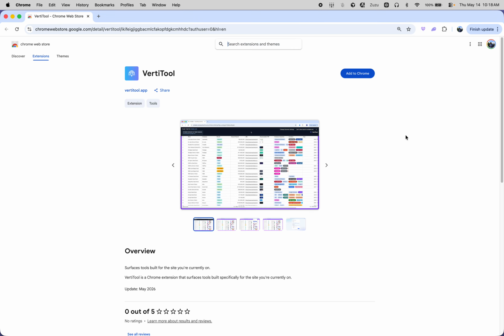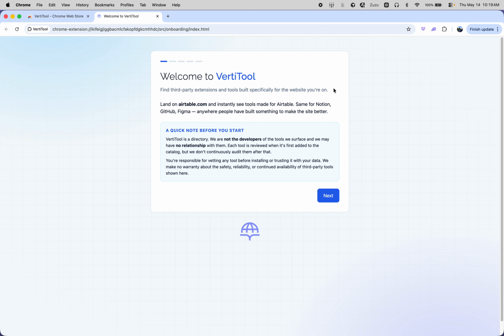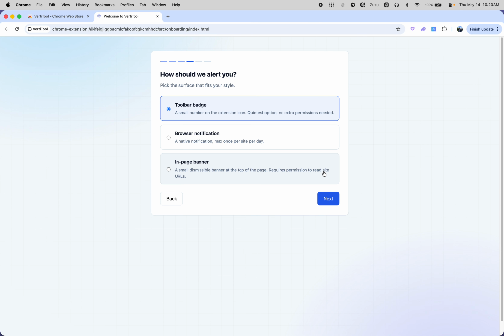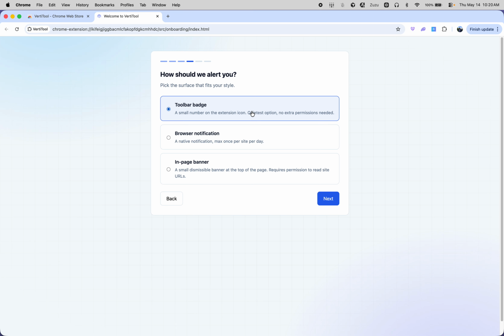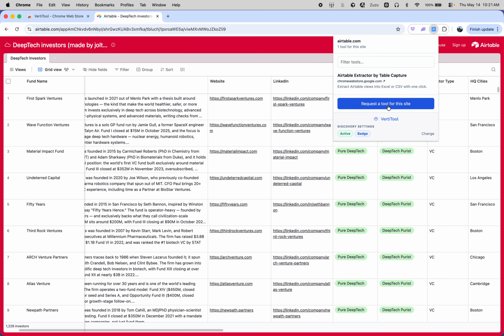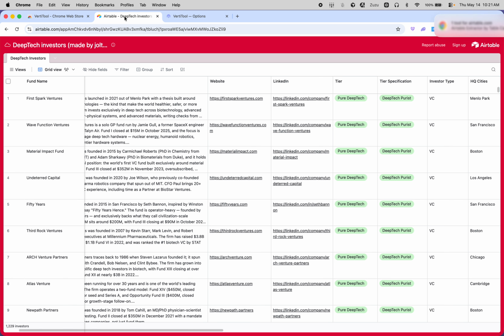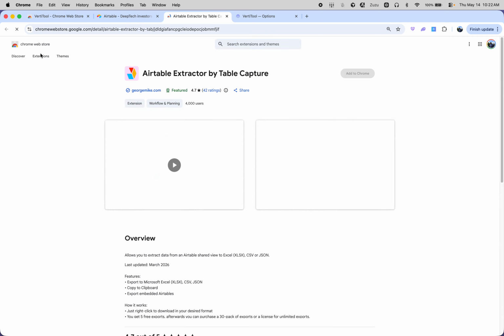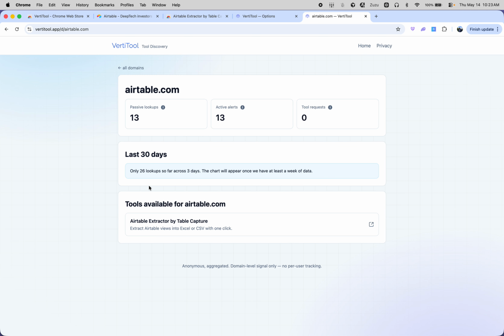Introducing VertiTool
VertiTool - A Chrome extension that surfaces tools built specifically for the site you're on.